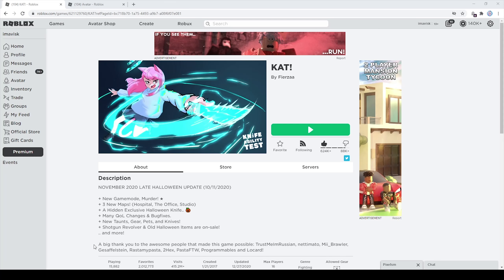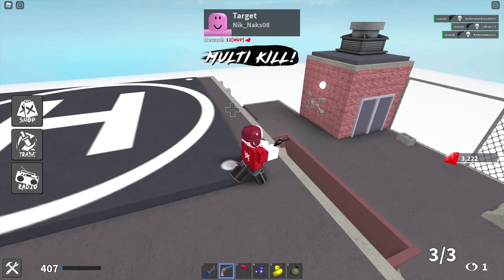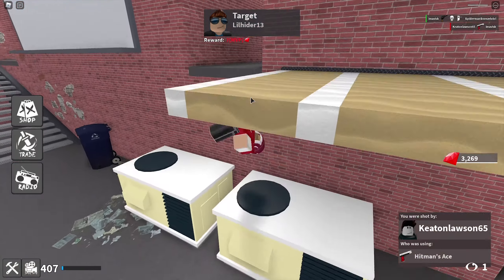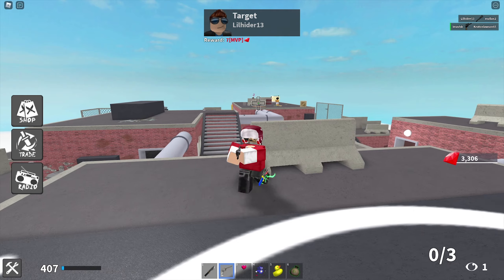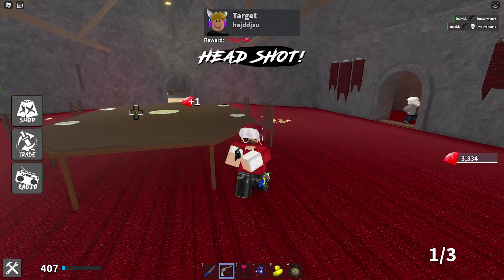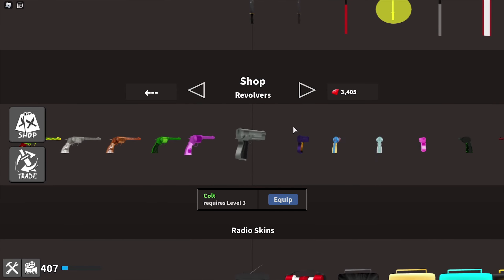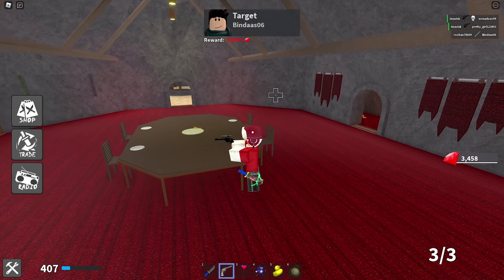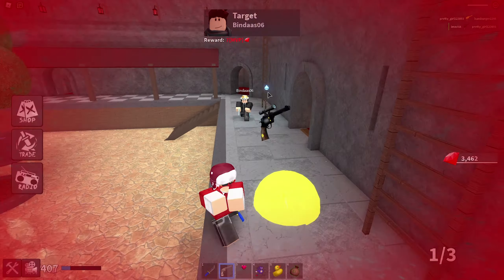Roblox KAT Tacticool Revolver Experience...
In this episode we are going to take a look at the Tacticool Revolver ^^

👉Song Names: "Bokeh", "Iroh's Tea", "Honolulu", "Fall with me", "Windshield"